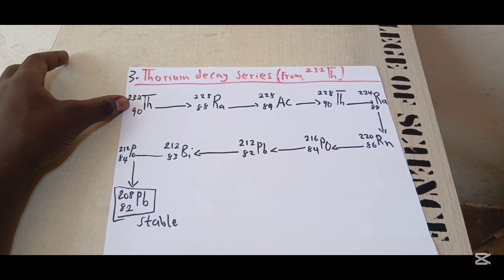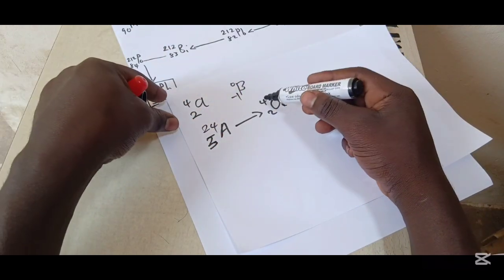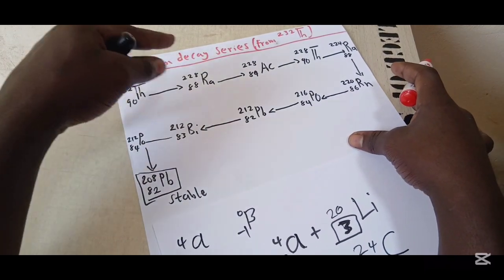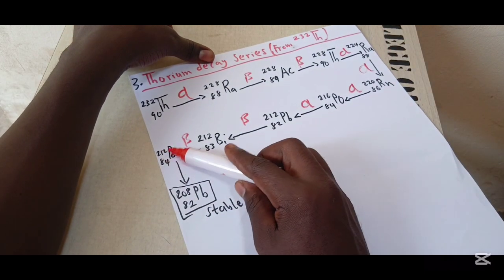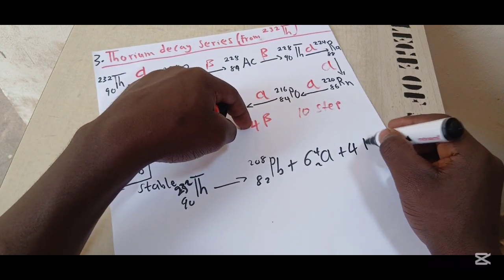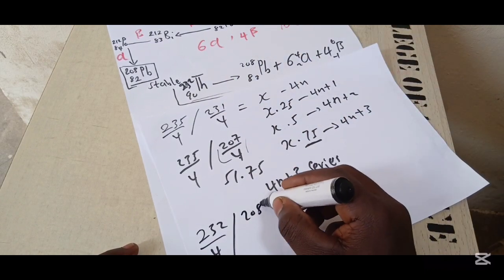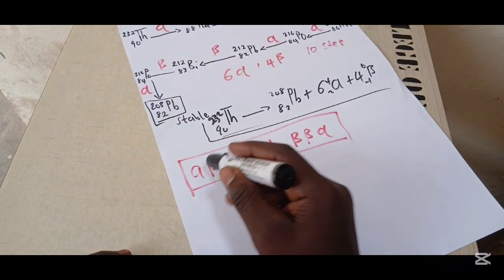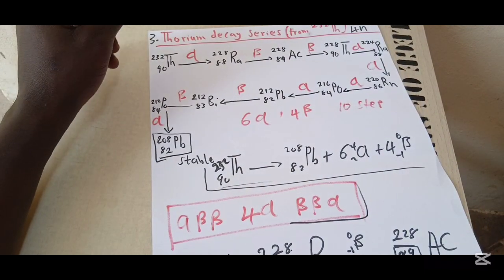Thorium Decay Series | Complete Breakdown from Thorium-232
Explore the full Thorium decay series starting from Thorium-232 and ending at Lead-208. Understand the sequence of alpha and beta emissions, and learn how to trace each decay product step by step. Perfect for exam prep or strengthening your nuclear chemistry foundation.